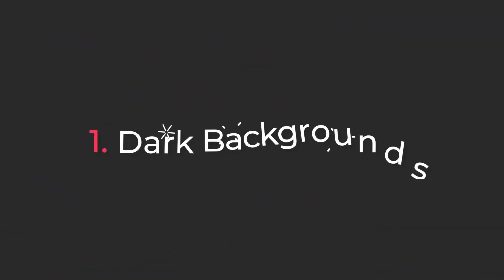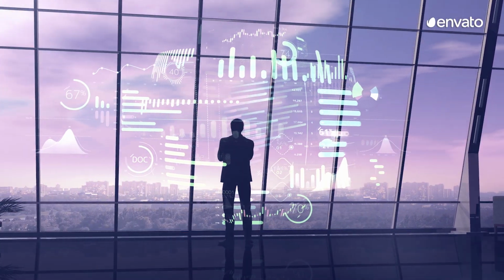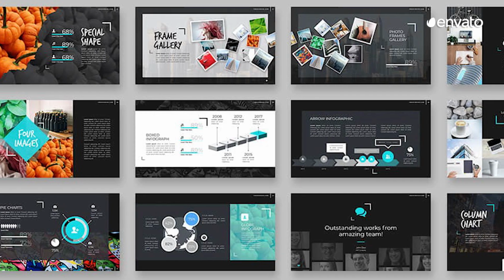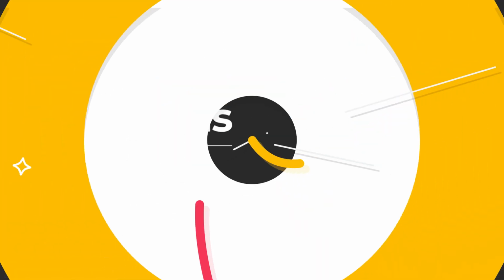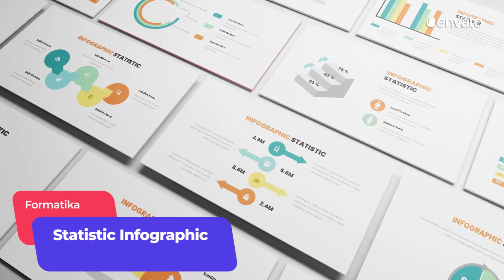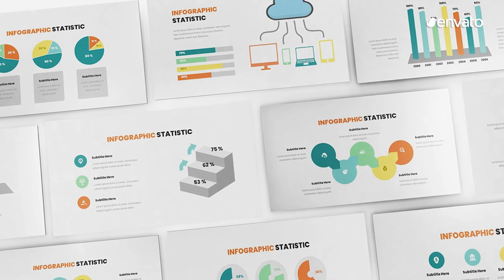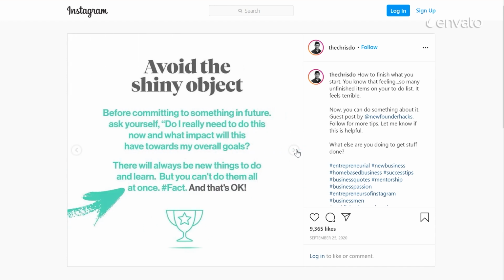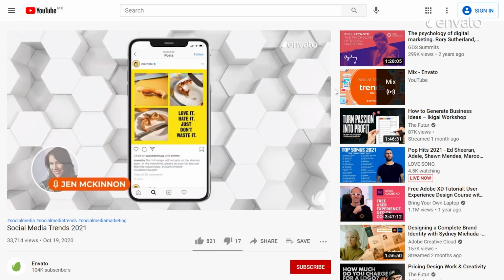Presentation Design Trends 2021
Find out the Presentation Design Trends you'll be seeing in 2021 in our video roundup or blog:

Intro (0:00)
1. Dark Backgrounds (0:56)
2. Nature Inspired Design (2:38)
3. Minimalism (4:09)
4. Muted Pastels (6:05)
5. Simple Data Visualisation (7:38)
6. Classic Serifs (9:12)
7. Self-Evident Visual Presentations (10:36)
8. Images Outrank Text (11:43)
9. Doodles (12:53)
10. Geometric Shapes (14:05)

Deliver better presentations faster with unlimited downloads of thousands of themes and templates, plus stock photos and graphics for a sleek professional finish. Get unlimited downloads of over 50 million creative assets, for one low cost.

*Applies to the individual monthly plan and only valid for new customers.

MUSIC
Active Rock by GreenRocketAudio